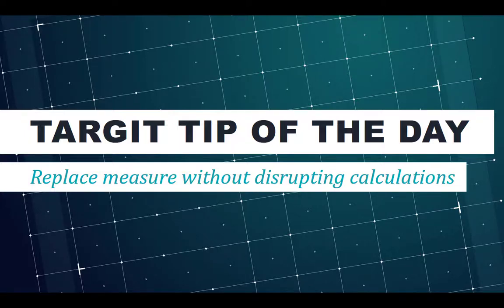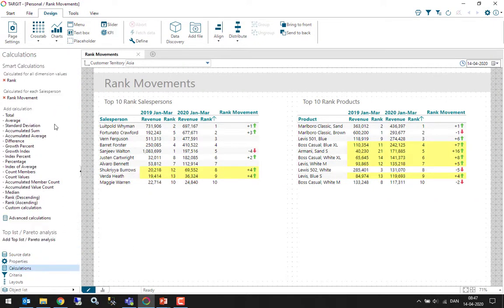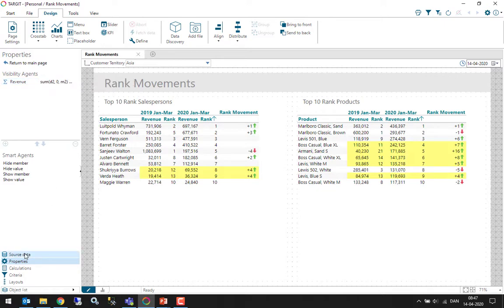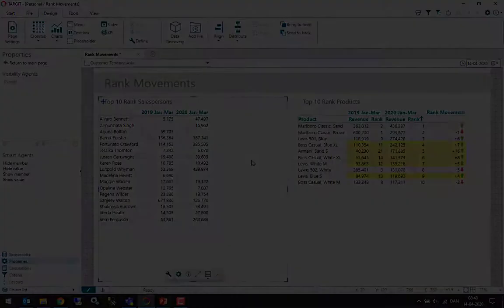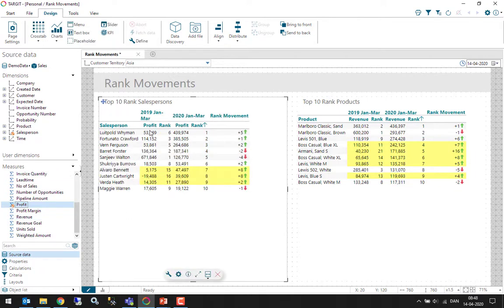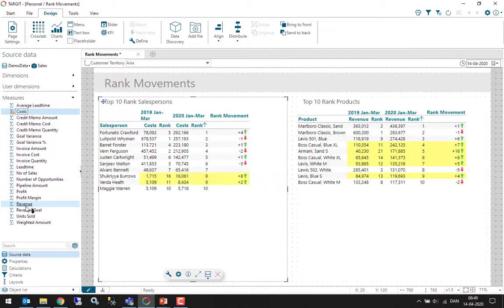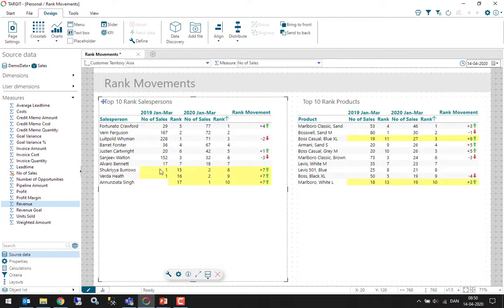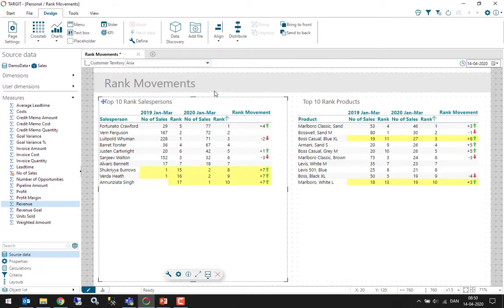TARGIT 2019 Replace Measure without disrupting calculations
In an object with a number of complex calculations and agents - when you remove a measure in order to replace it with another measure, you will most likely be faced with an apparently unavoidable loss of these calculations and agents. However, with this simple trick you can replace your measures *without* loosing any of your precious work.